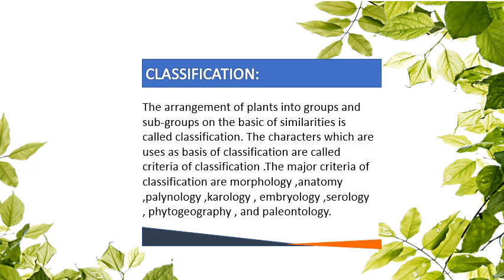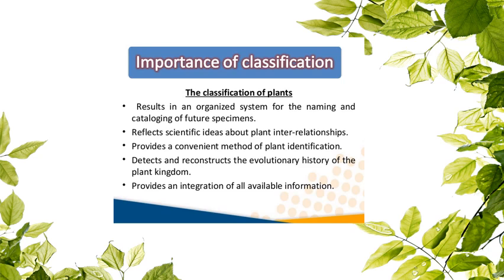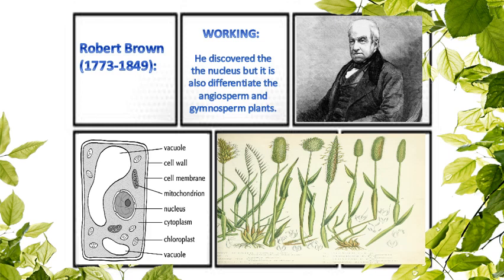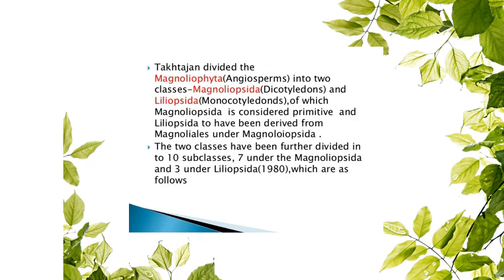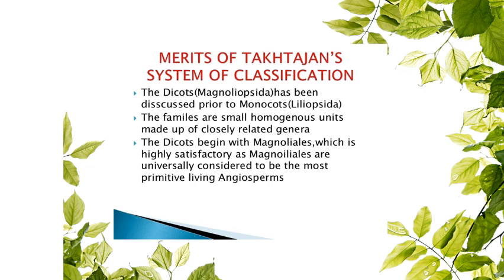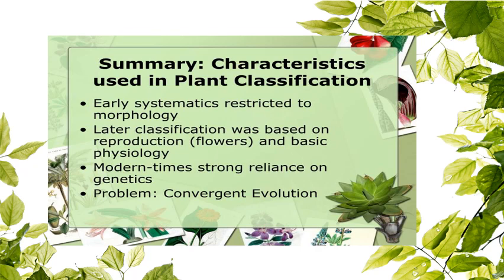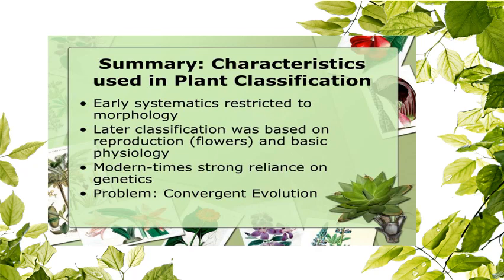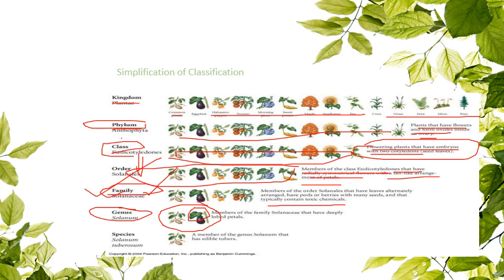Classification (Lecture 2)